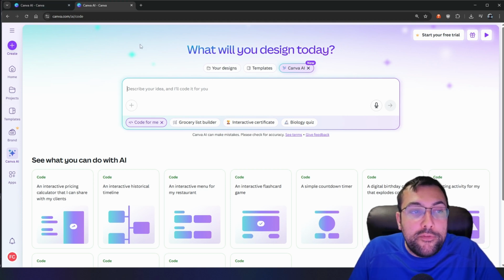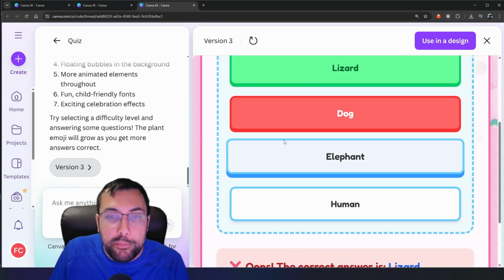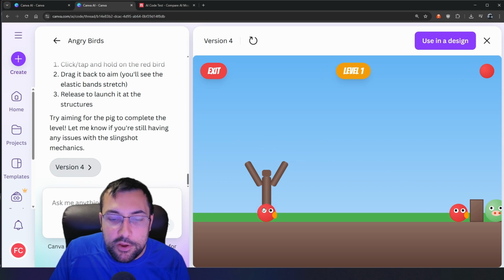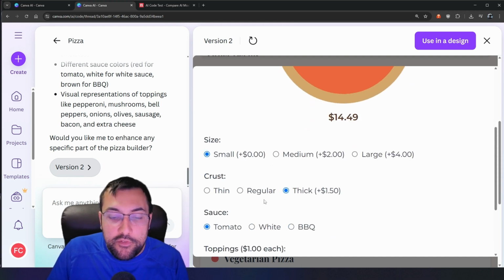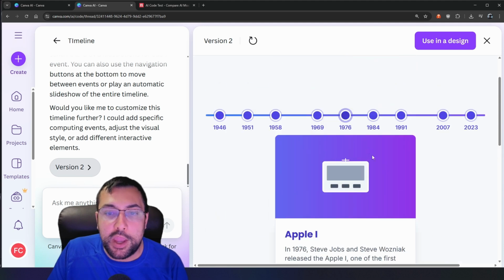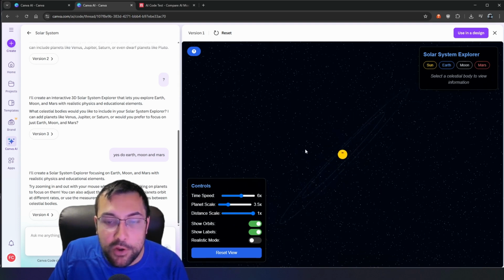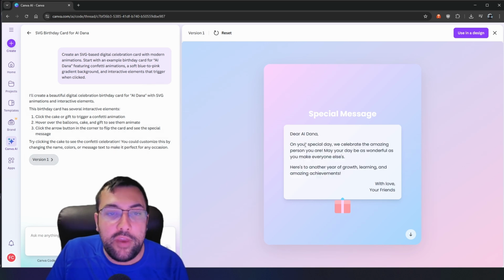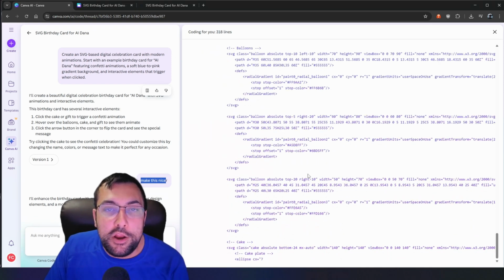Is Canva’s AI Coding Feature Good? (6 Projects Tested)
Canva AI CODES For You?!

Unlock the power of Canva's AI! This video reveals how Canva AI can generate actual code for stunning interactive designs. From birthday cards that come alive to your own "Angry Birds" style game, and even a 3D solar system explorer, see how easy it is to bring your creative ideas to life without writing a single line of code yourself. Prepare to be amazed as we walk through creating diverse projects like quizzes, restaurant menus, and historical timelines, all powered by AI.

CHAPTERS:
00:00 - Canva AI: Your New Coding Buddy!
00:17 - Shocking! AI Builds a Birthday Card
00:27 - Interactive Quiz? AI Does It!
00:50 - Level Up: AI Creates an "Angry Birds" Game!
01:56 - Delicious Designs: AI Makes a Menu
03:05 - Time Travel: AI Builds a Historical Timeline
04:25 - To Infinity & Beyond: AI's 3D Solar System!
05:52 - Important Stuff: Unleash Your AI Designs!